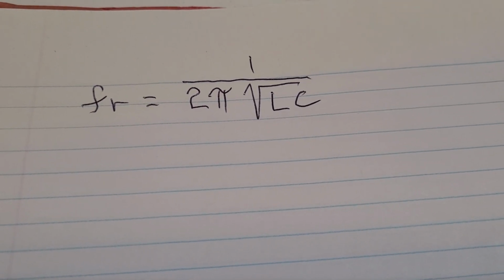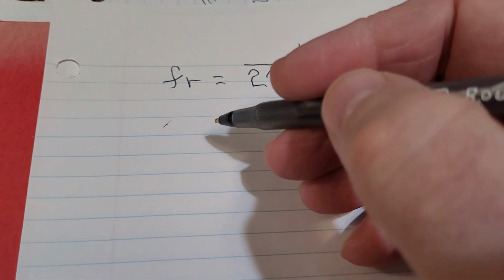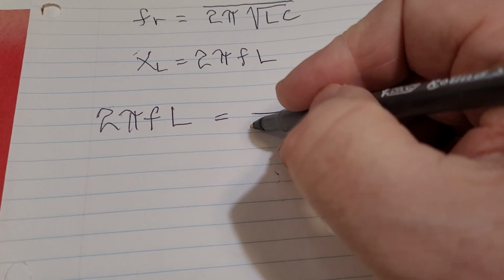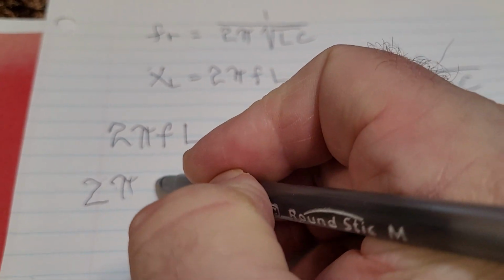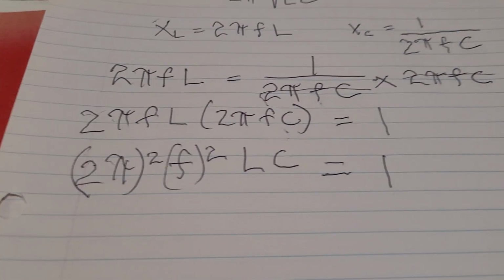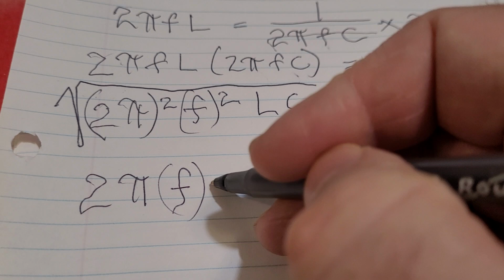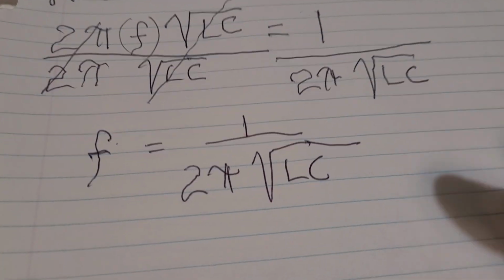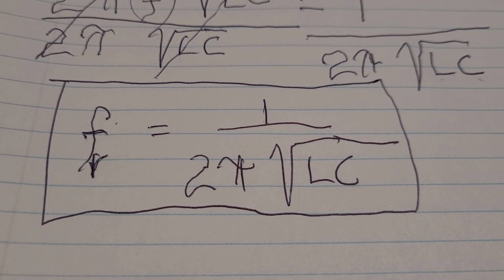Advanced Amateur Topic - deriving formula for Resonant Frequency of an L C Circuit Apr 4, 2025.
An LC circuit has an inductor (L) and a capacitor (C) in series or parallel.  It will resonate at a particular frequency, depending on the values of L and C.  L is expressed in Henries and C is expressed in Farads.